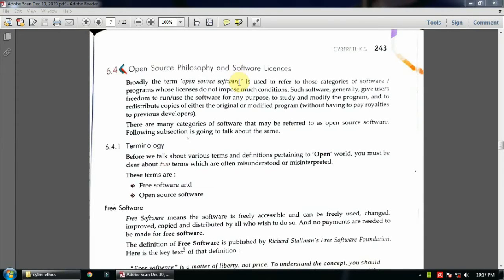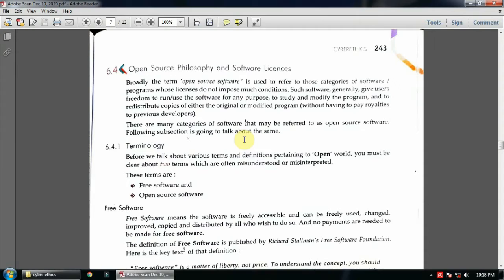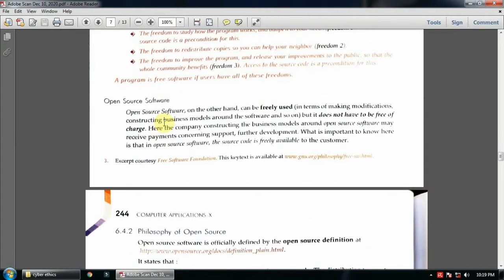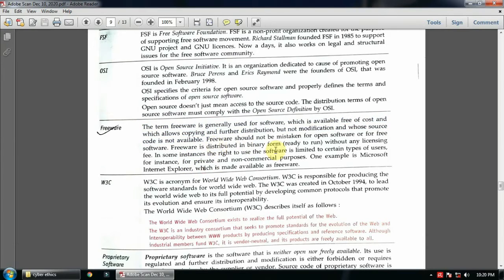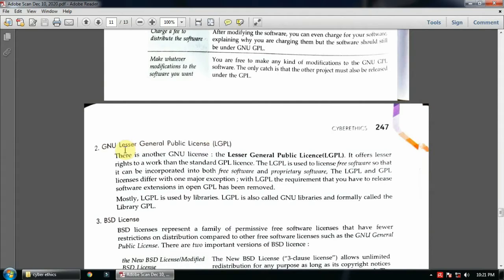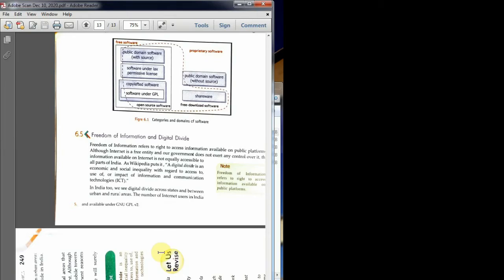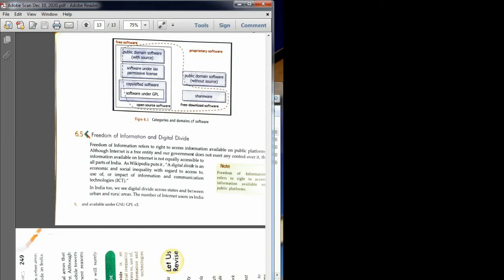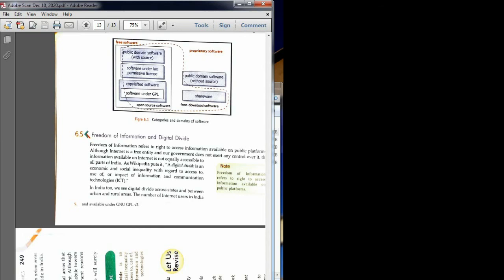Cyber ethics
Class 10 CBSE (code: - 165)
Chapter Cyber ethics.